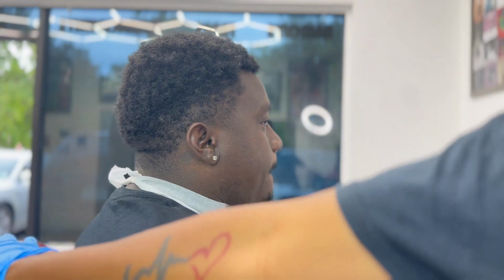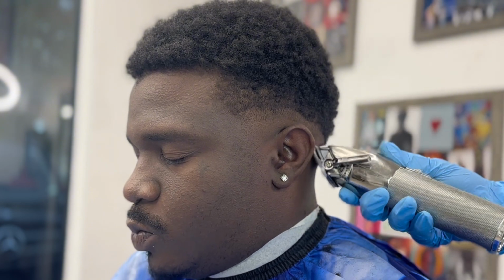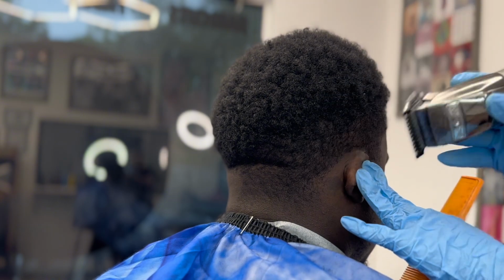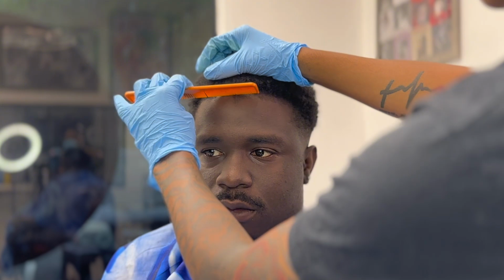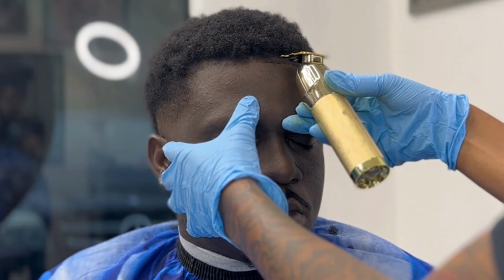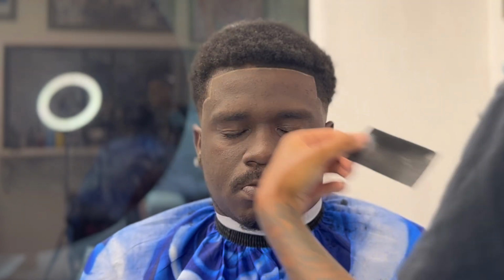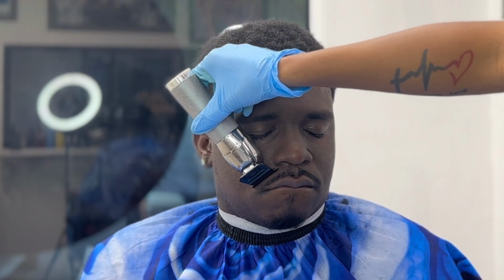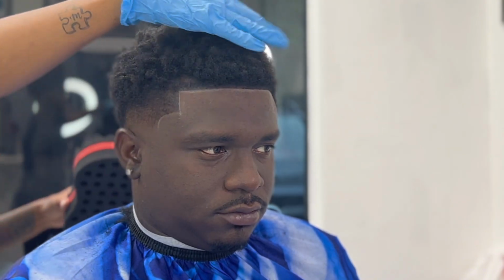*FULL LENGTH* HAIRCUT TUTORIAL: DROP FADE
WELCOMING MYSELF TO FLORIDA🌴
Here’s full length tutorial of a mid-drop fade in my new location in Daytona Beach !